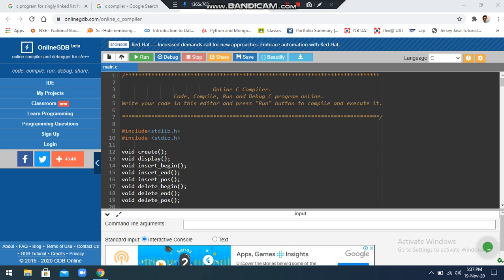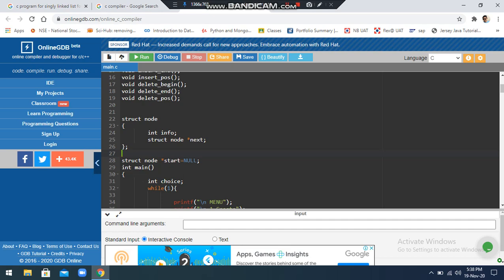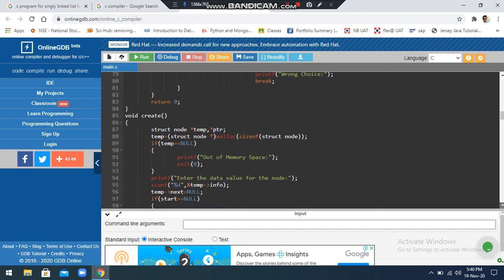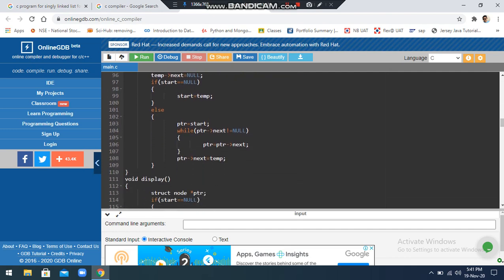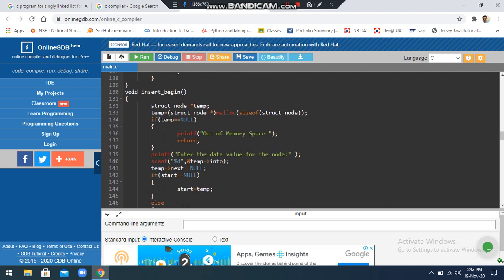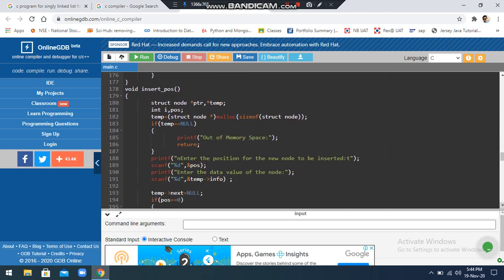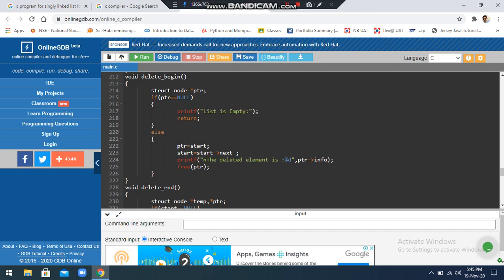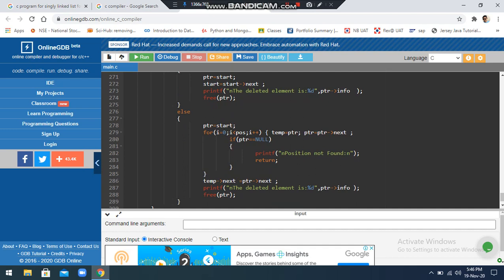Implementing Singly Linked List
This video is about different operations on the linked list such as create, display, inserting and deleting a node at the begining, inserting and deleting node at the end, inserting and deleting a node at a specified position.